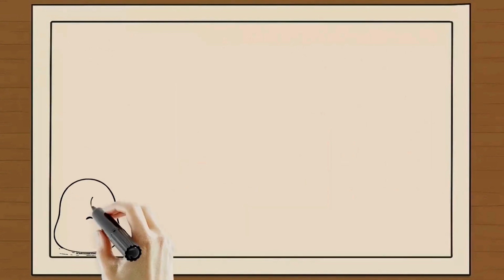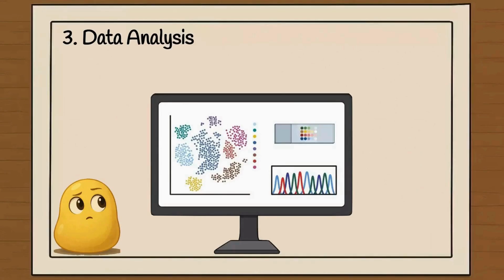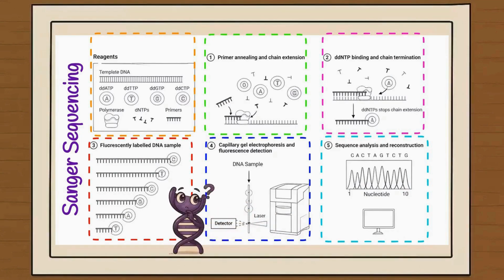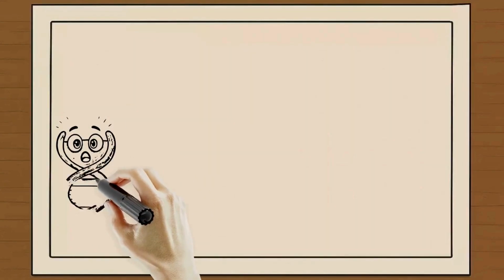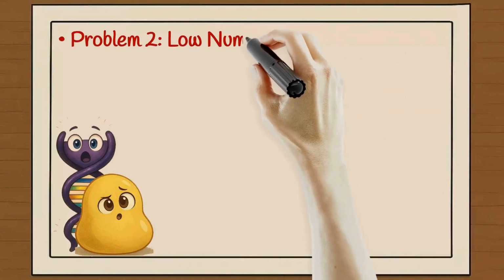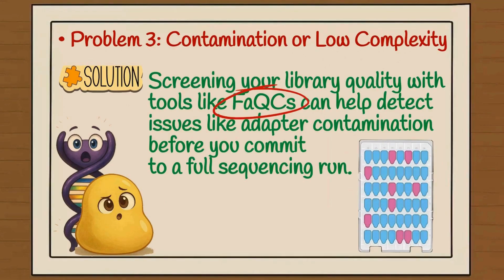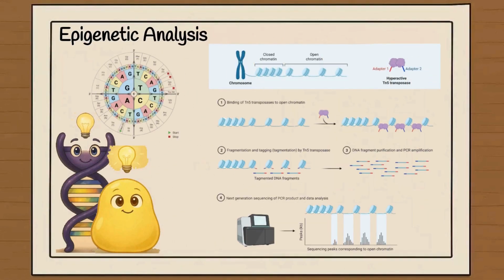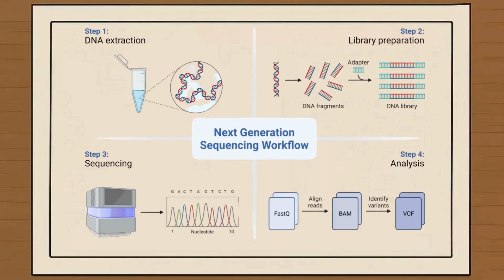DNA Sequencing│Sanger Vs. NGS│Decoding the Code of Life!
🧬 The entire code of life, decoded! Welcome to the ultimate guide to DNA Sequencing, the fundamental technique for determining the precise order of nucleotides. In this episode, we'll explore the evolution of this core technology, from the manual, low-throughput Sanger method to the high-throughput Next-Generation Sequencing platforms. We'll show you how this process is essential for everything from validating our cloned genes (a topic we've covered before!) to providing the data needed for personalized medicine. This episode reveals the secrets of DNA Sequencing—the revolutionary technology that allows us to read the instruction manual for any organism. We’ll take you from the classic Sanger method to the massive power of Next-Generation Sequencing (NGS) that is transforming personalized medicine and research. This is the key to understanding all of modern genetics!
In this video, you will learn:
• The core principles of DNA sequencing and its history.
• How Sanger Sequencing works and why it's still used today.
• The mind-blowing scale of Next-Generation Sequencing (NGS).
• Essential troubleshooting tips for getting high-quality sequencing data.
• The transformative real-world applications in personalized medicine.
🔥 This is the missing piece of the puzzle for every biotech student!
➡️ For more on our verification methods, check out our episodes on PCR and gel electrophoresis!
✨ I’ve used White noise for background music, so you can focus better!

Time Stamps
00:00 Intro
00:37 The Big Picture: What is DNA Sequencing?
01:47 From Classic to Next-Gen: The Evolution of Sequencing
02:56 Troubleshooting for Reliable Results
03:49 Real-World Applications in Human Therapy
04:52 Outro